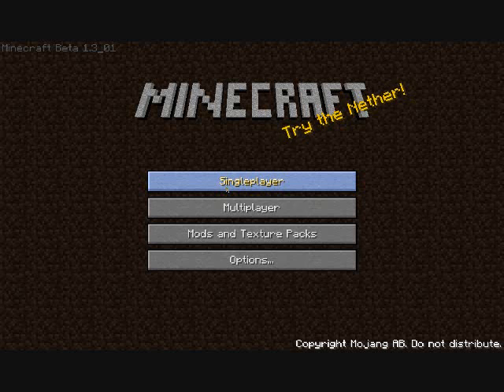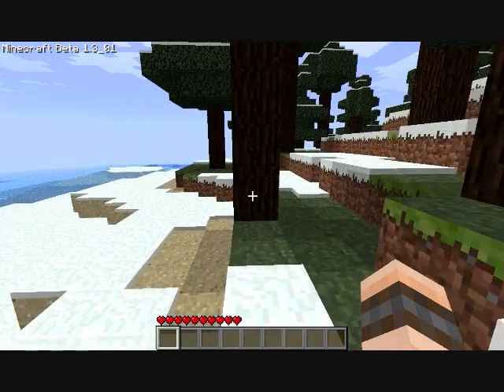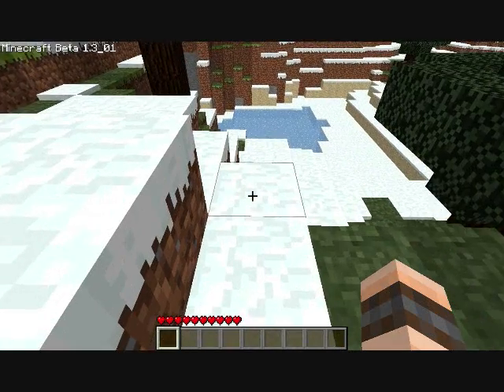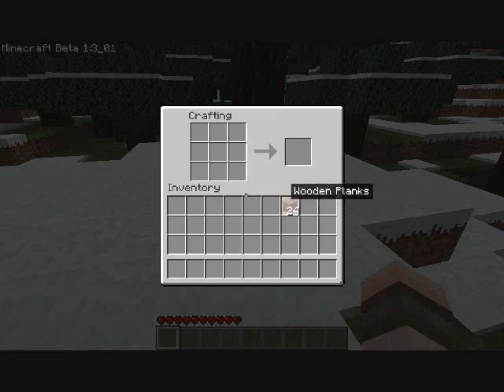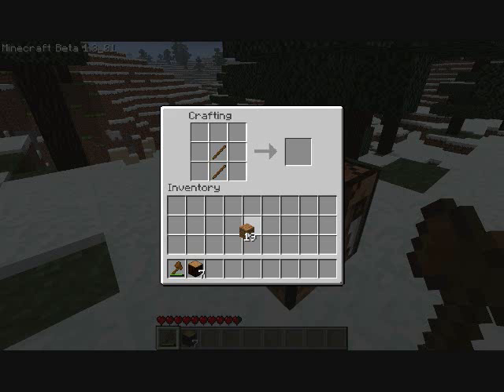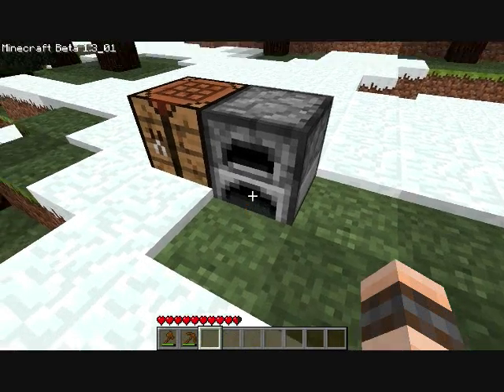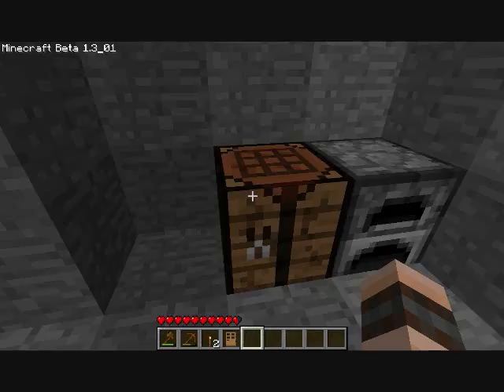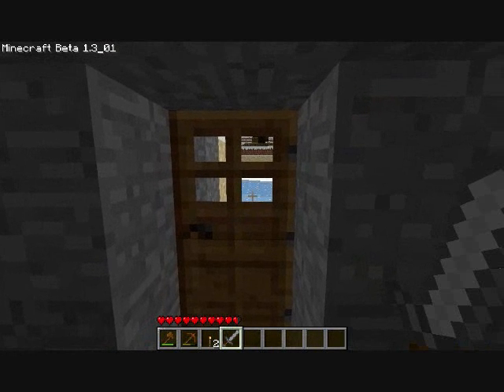Minecraft Tutorial- How to Survive your First Night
This tutorial covers the first ten minutes of game play, from tree punching to coal searching to shelter building. Fun for all!